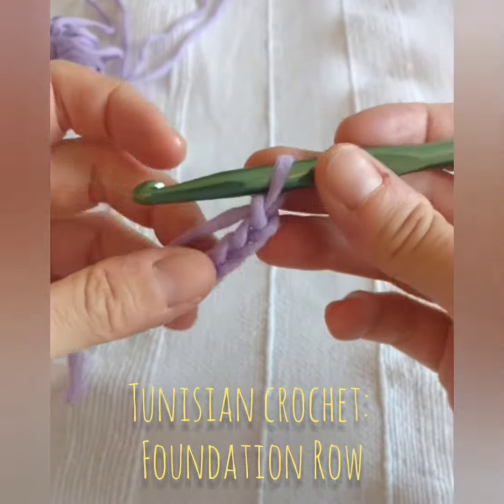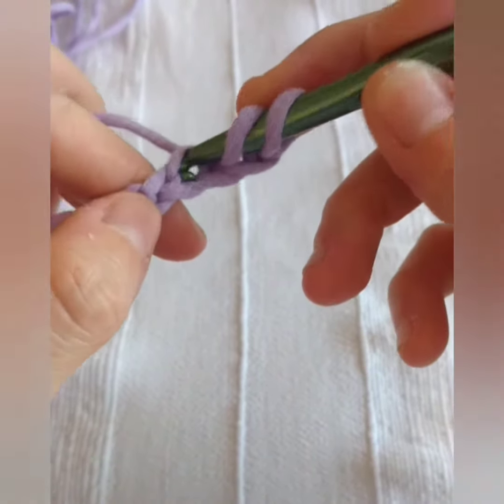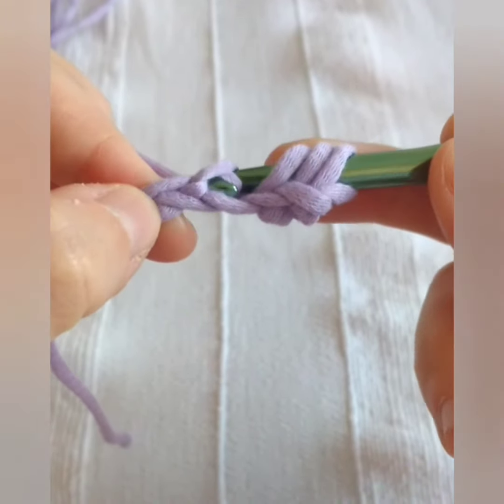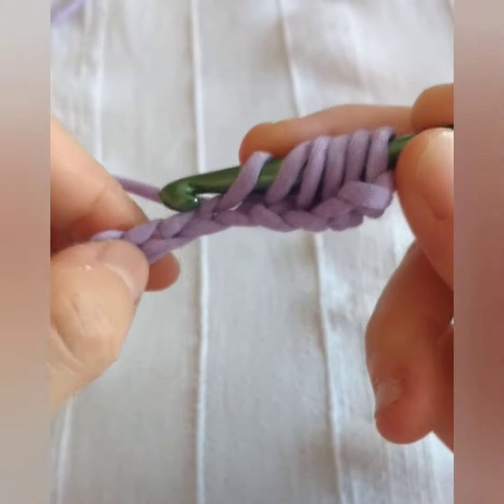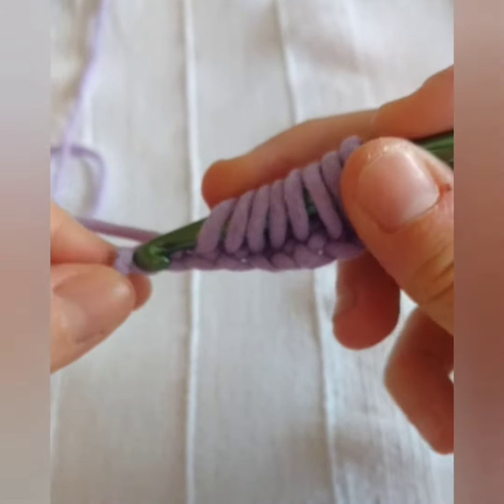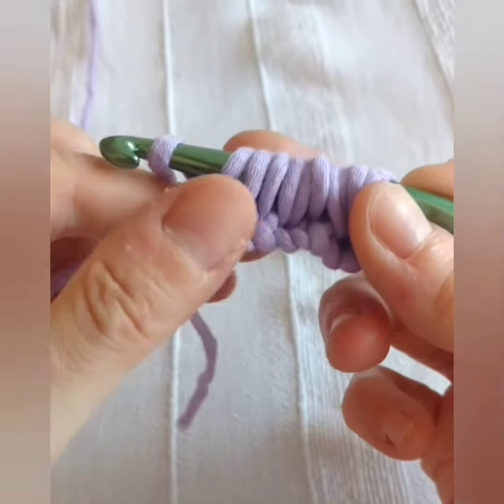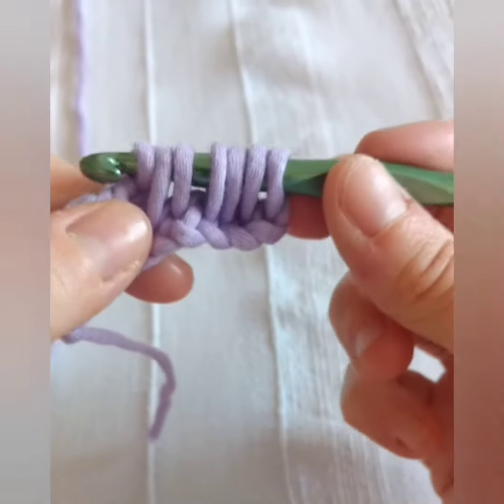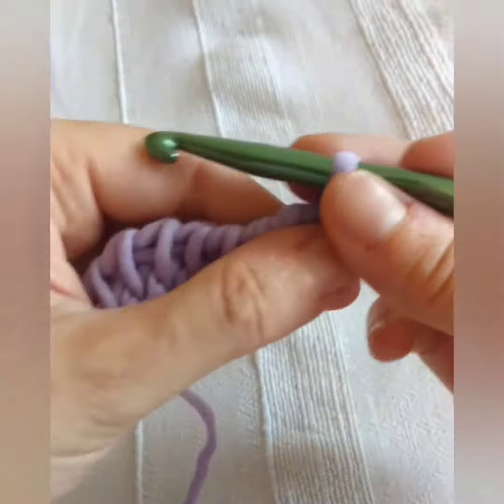The Foundation Row - TUNISIAN CROCHET SCHOOL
Learn Tunisian Crochet with my short and clear videos! Tunisian Crochet is easy, relaxing, creative and super fun to do: you'll be amazed at how quick you will be able to create your first project in Tunisian crochet, if you just follow my simple instructions and easy directions. Enjoy!

and follow my FREE Tunisian Crochet course!